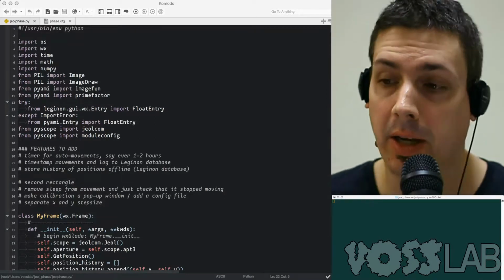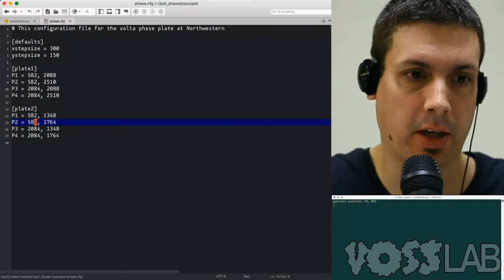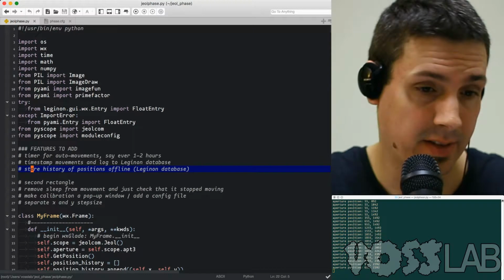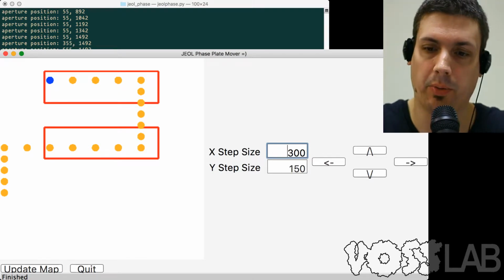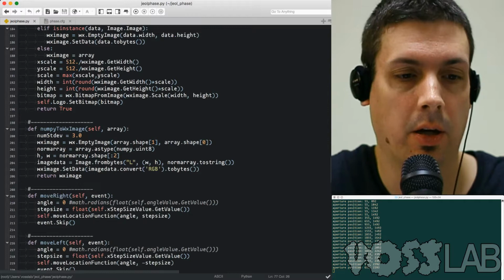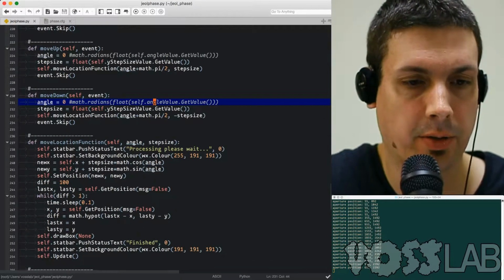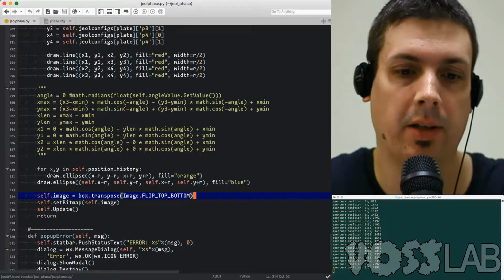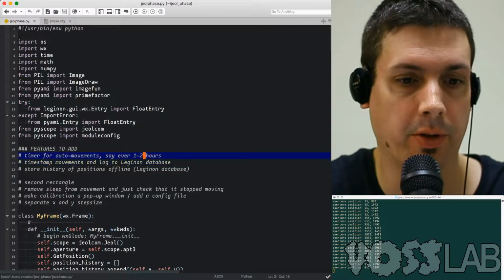Volta Phase Plate Mover for the JEOL Microscope, Part 2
JEOL microscope do not come with a nice phase plate mover, so I made one.